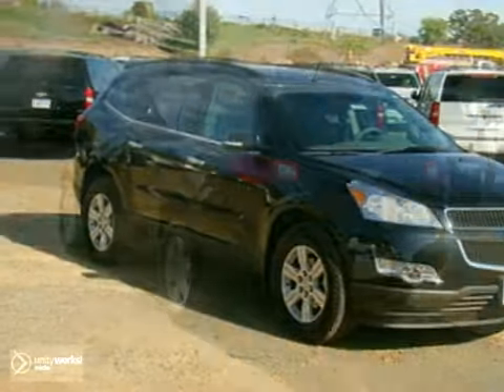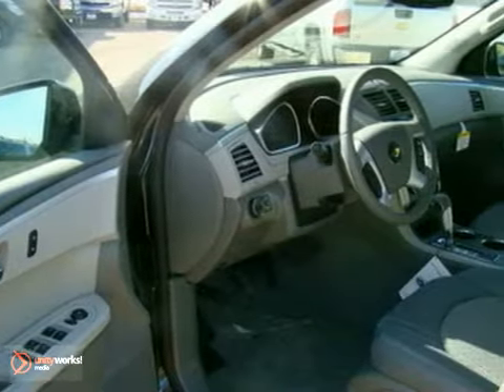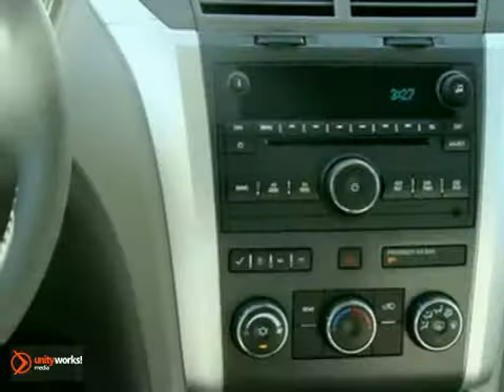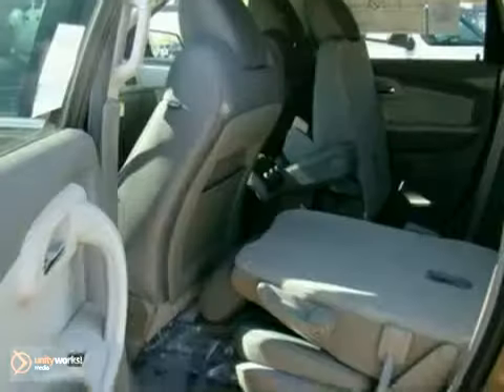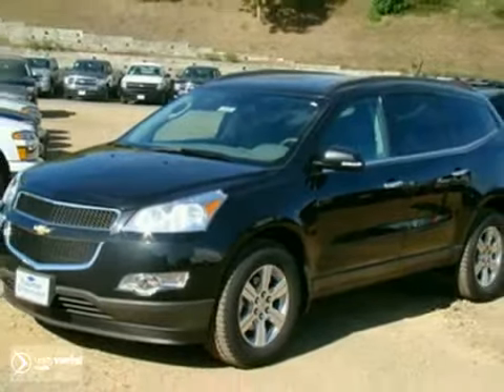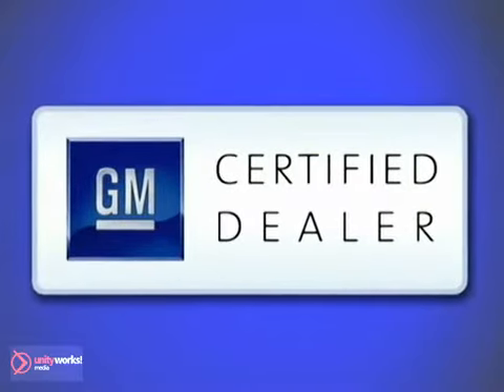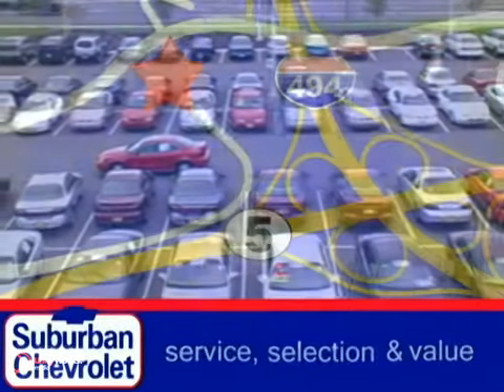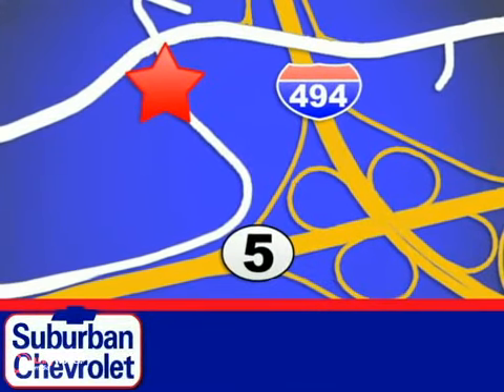2012 Chevrolet Traverse #121201 in Minneapolis St Paul, MN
SOLD - If you are looking for real value on a great new car, Suburban Chevrolet invites you to come in and test drive this 2012 Chevrolet Traverse, stock# 121201. We are conveniently located near Minneapolis St Paul, MN and known for our great selection, reliability and quality. Come take a look at this 2012 Chevrolet Traverse today.

Suburban Chevrolet
12475 Plaza Drive
Minneapolis St Paul MN, video

Suburban Chevrolet is the spot for new Chevrolet cars, hybrids and Chevrolet SUVs for the greater Eden Prairie, MN area. For years, Suburban Chevrolet has been the Chevrolet auto dealership of choice, serving surrounding communities like Minneapolis, St. Paul, Bloomington, Edina, Minnetonka, Faribault, Plymouth, and Duluth. Stop in and let us help you find the perfect New, Used, or Certified Pre-Owned Vehicle for you!